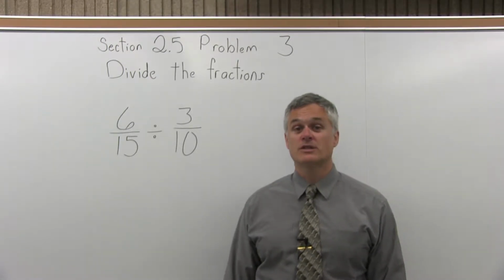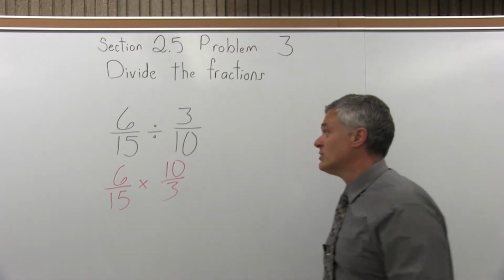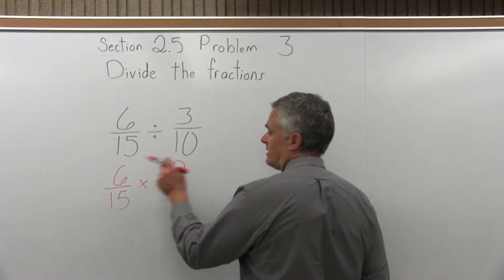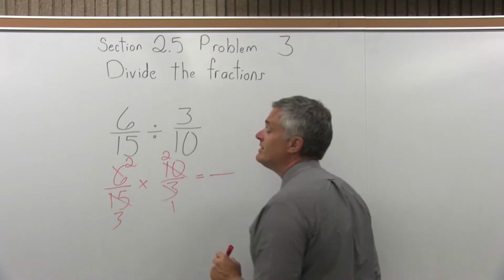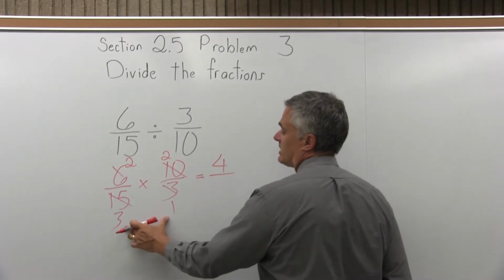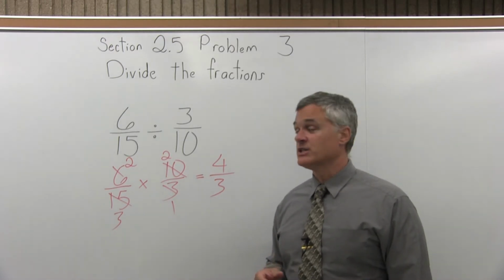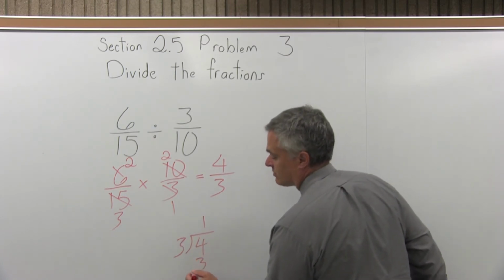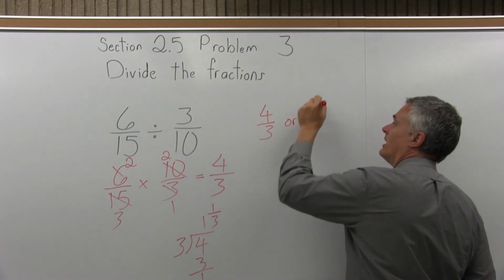MTH 011: Section 2.5 Problem 3 - Mathematics with Dan Avedikian